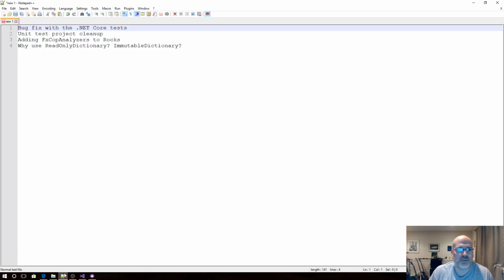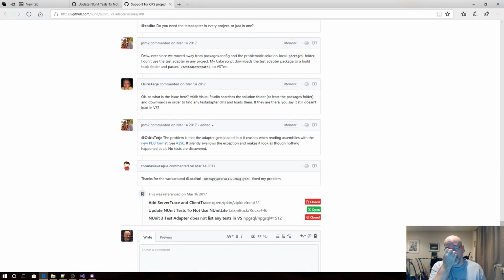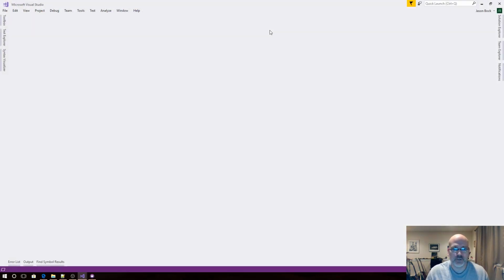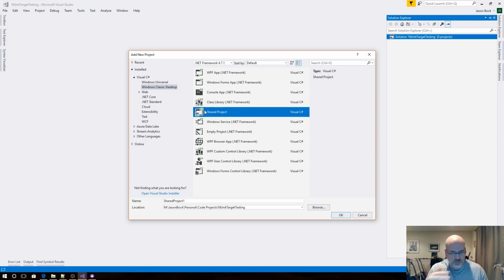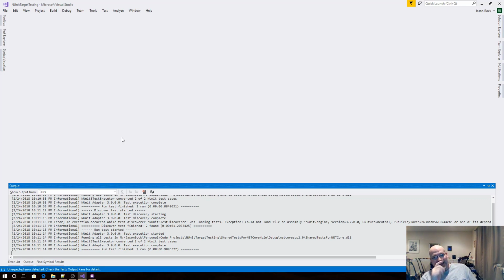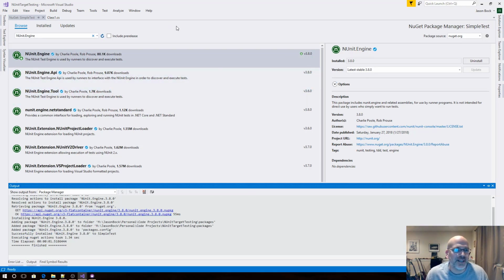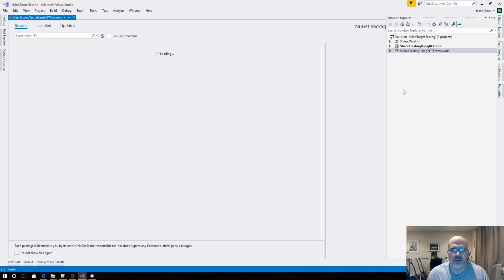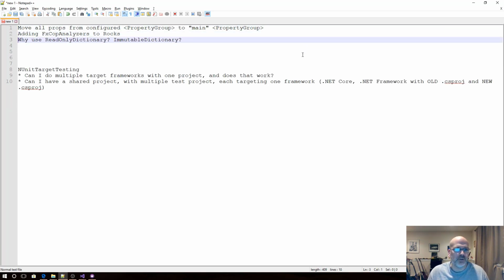FreeCodeFriday - Episode 4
In this episode, I make the case for developers to stop running code attached to the debugger by default, I try to address a failing test in Rocks, I struggle getting NUnit to work as hoped, I enforce the notion of "do the simplest thing possible" during troubleshooting, I ruminate on naming things, and I state my views on "Cloud Atlas".